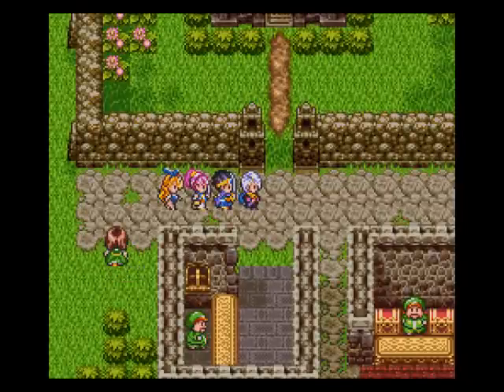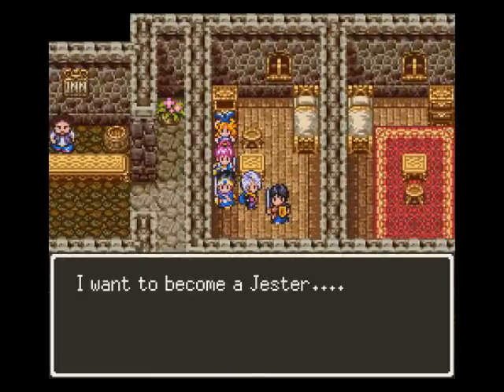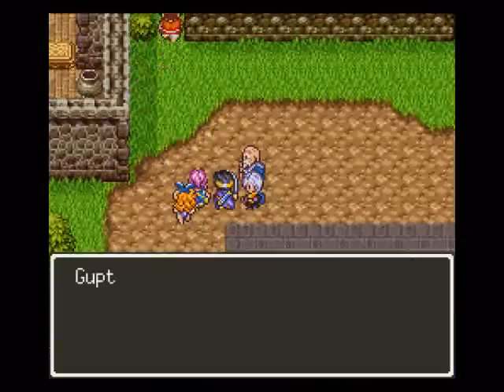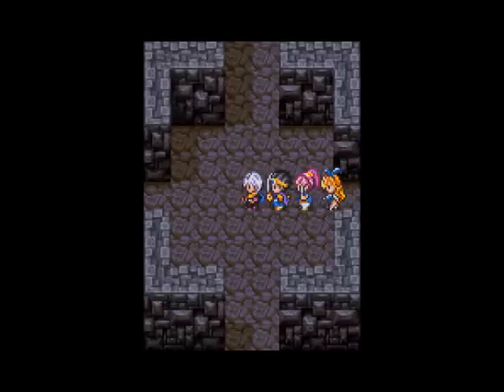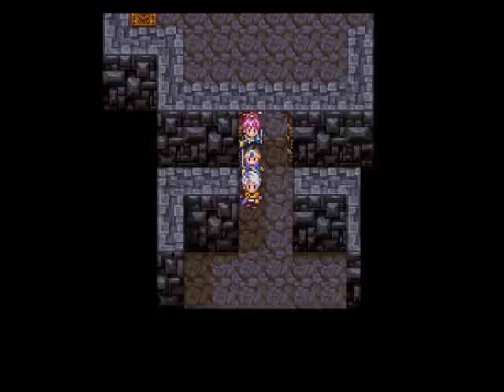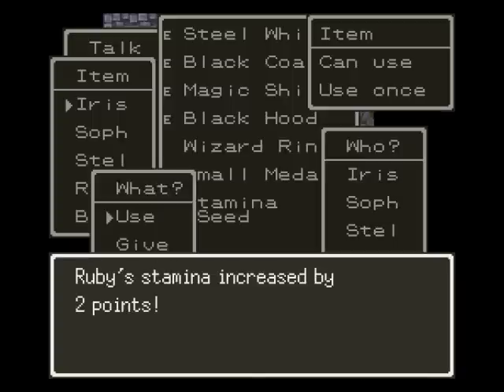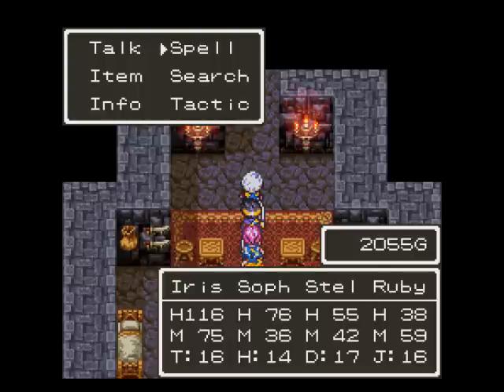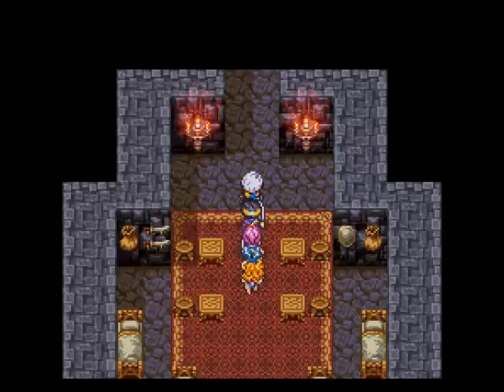Let's Play Dragon Quest 3 (part 15)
In this episode, we find out how to get the black pepper.  In order to do that we have find the kidnapped girl Tania.

Kenshin1913 store